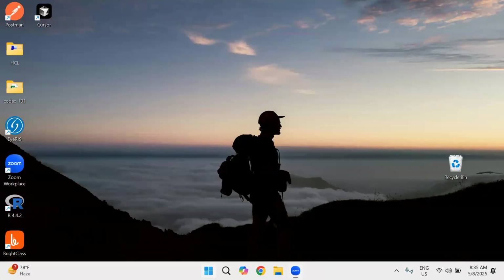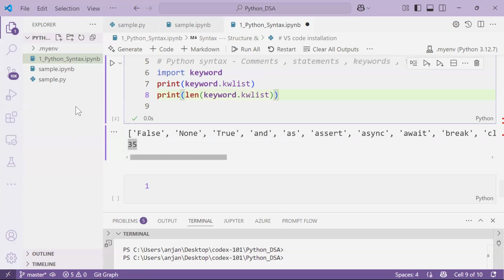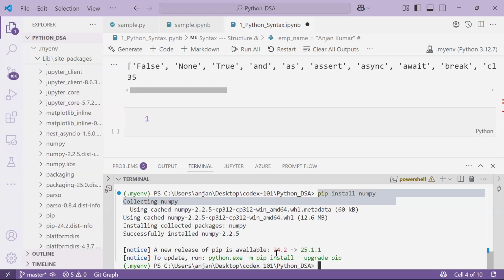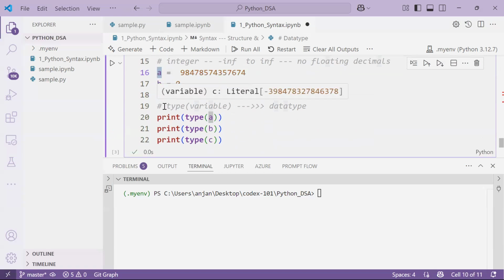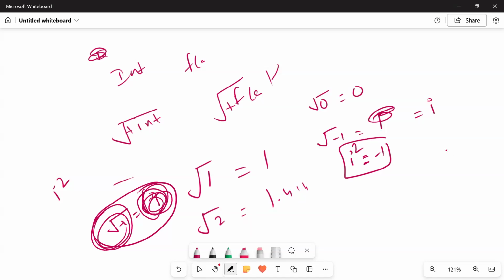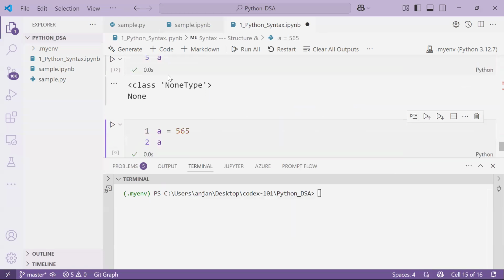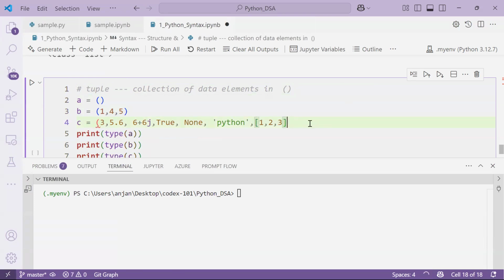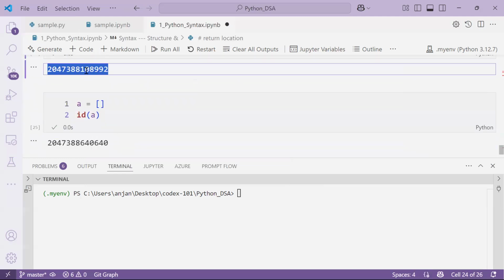Master Python Data Types in Minutes | Beginner-Friendly Guide!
Welcome to this quick and beginner-friendly tutorial on Python Data Types! In this video, we’ll break down the most commonly used data types in Python such as integers, floats, strings, booleans, lists, tuples, sets, and dictionaries. With real-world examples and clear explanations, you’ll gain the confidence to work with data effectively in your Python programs.

When and how to use each data type

✅ Perfect for students, programmers, and absolute beginners!